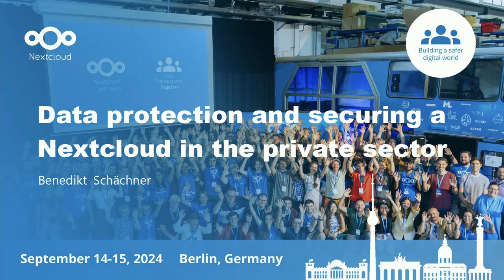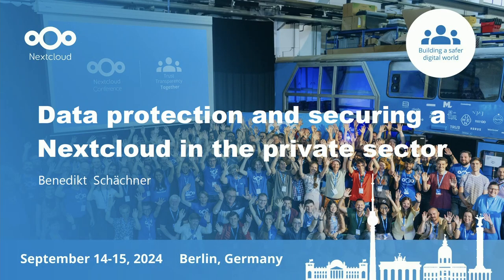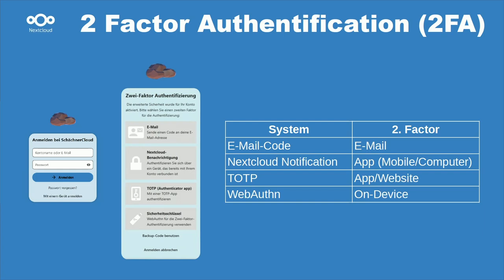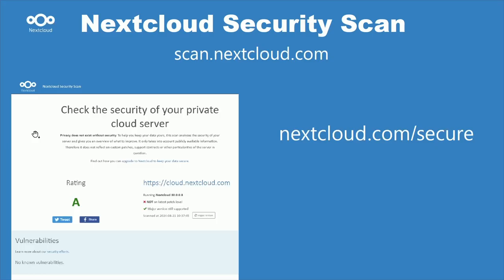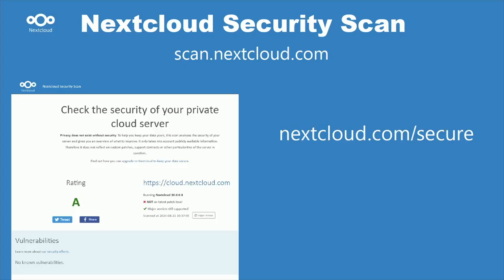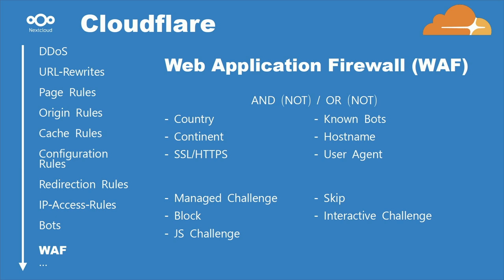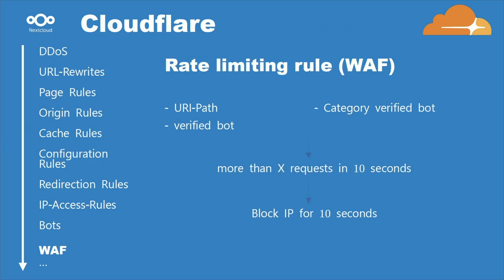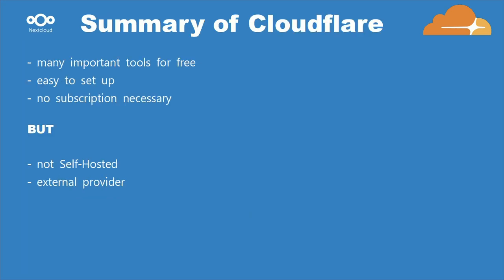Data protection and securing a Nextcloud in the private sector | Nextcloud Community Conference 2024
Data protection and securing a Nextcloud in the private sector
by Benedikt Schächner

Nextcloud is very often used by private individuals who host it themselves on their own devices. Most people are certainly aware that various configuration errors can occur here due to ignorant experience.

In my presentation, I would therefore like to discuss various cloud security options (2FA, Cloudflare) and explain their advantages and disadvantages in terms of data protection.

I would also like to give an insight into how a Nextcloud instance with folders, calendars and reminders/to-dos can be used sensibly in the family.